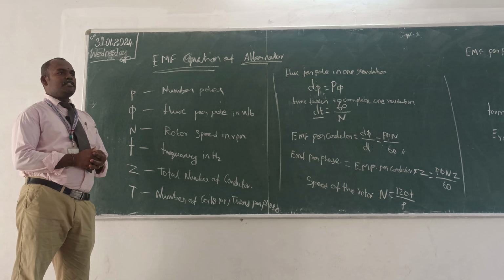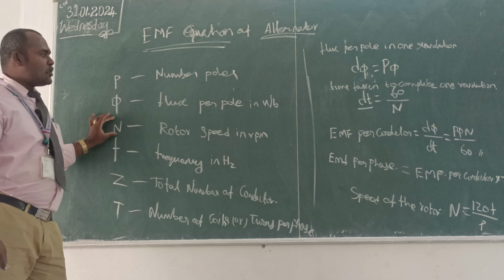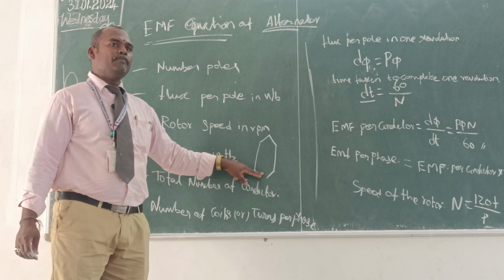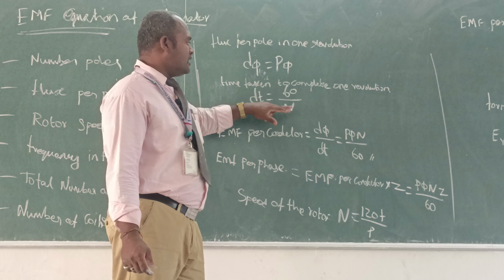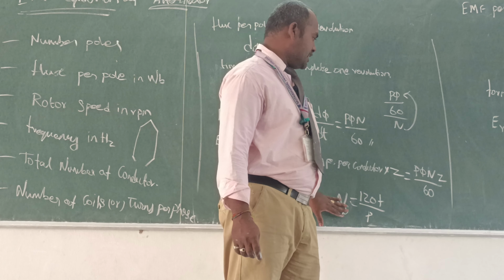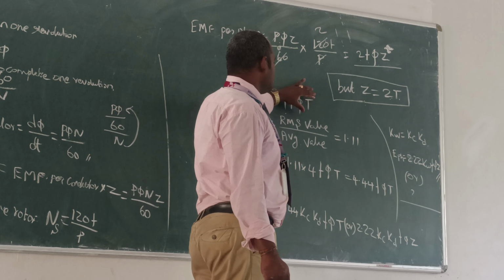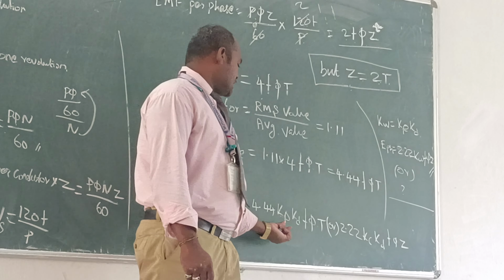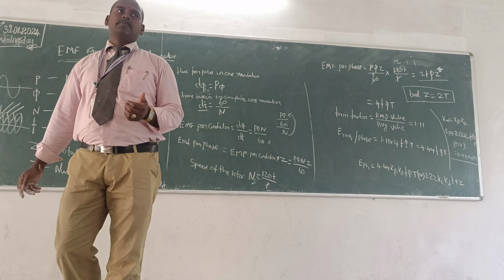EMF equation of alternator or synchronous generator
EMF equation of alternator AC machines synchronous generator equations winding factor distribution factor frequency number of poles total number of conductors ect.,